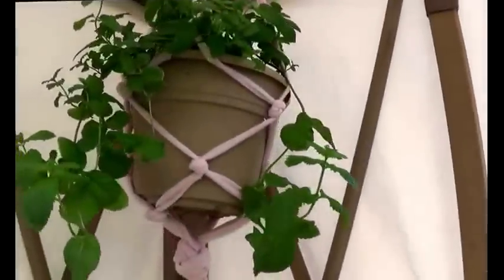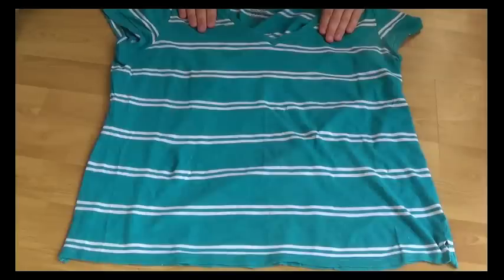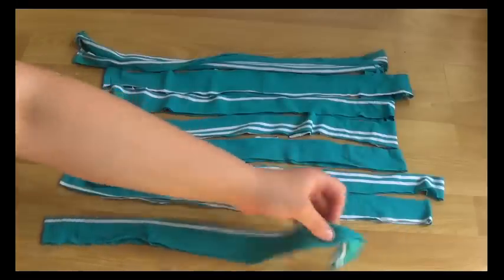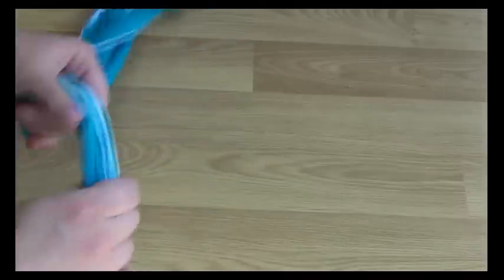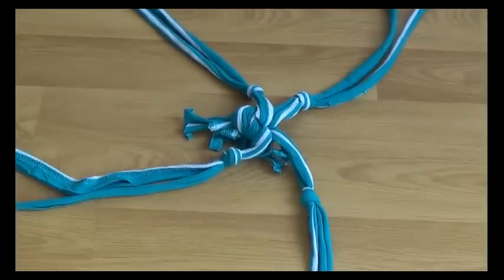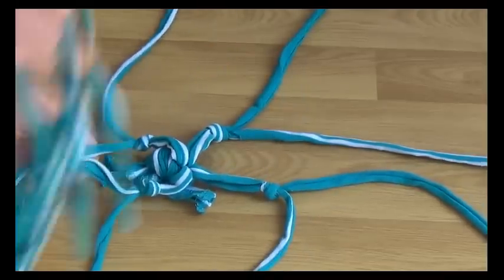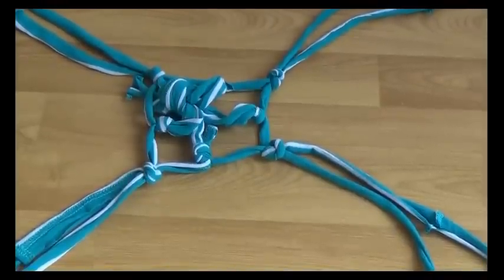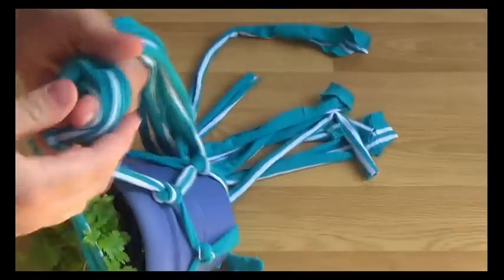DIY T-shirt Plant Hanger | PGP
Whats up guys its Pepper!
I am back yet again with another video!
Today I will be showing you guys how to make a plant hanger out of an old or useless t-shirt.

you will need:
-Old/useless t-shirt
-scissors

Please keep in mind the music is not mine :)